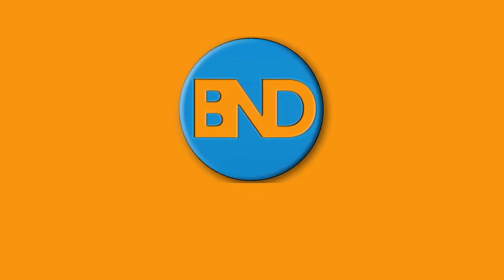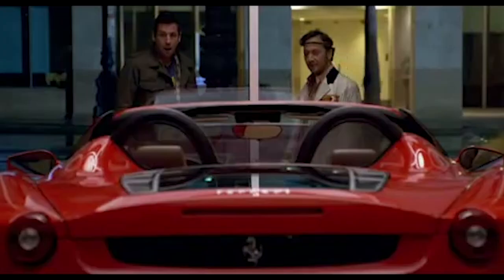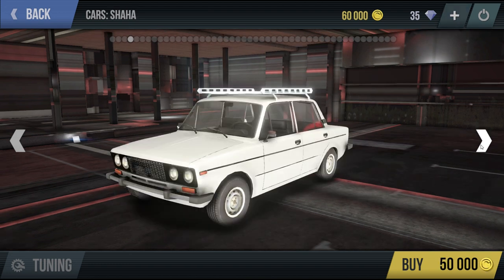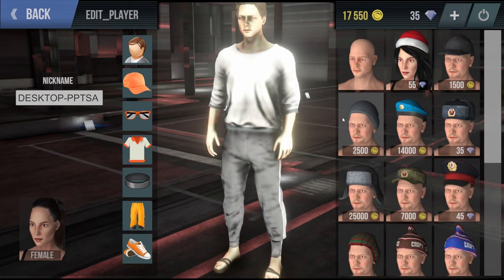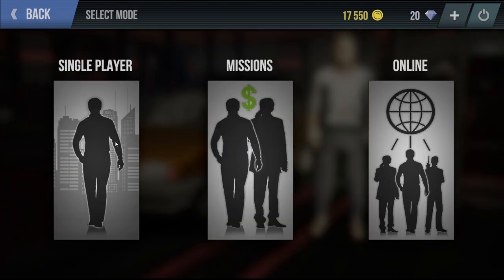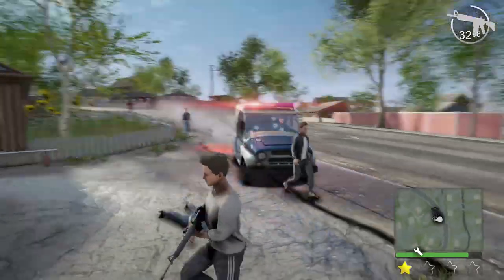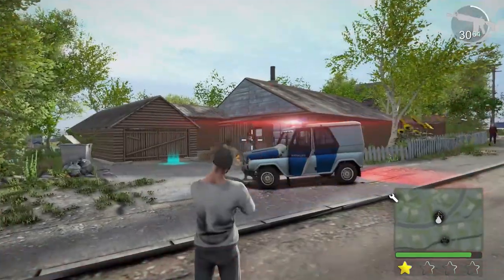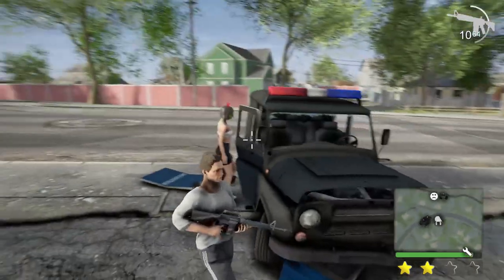The Russian GTA5 - MadOut2 BigCityOnline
The best way to describe it would be the Russian GTA5. A little fun if not weird but free game that is also available for Android Mobile devices.